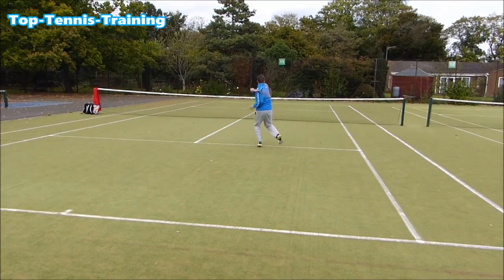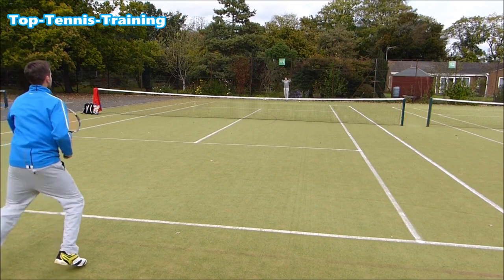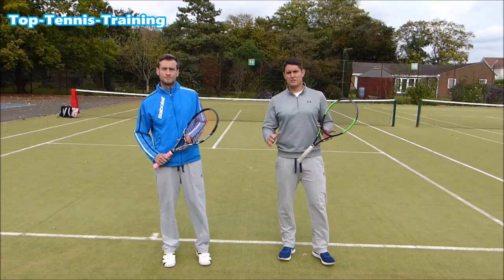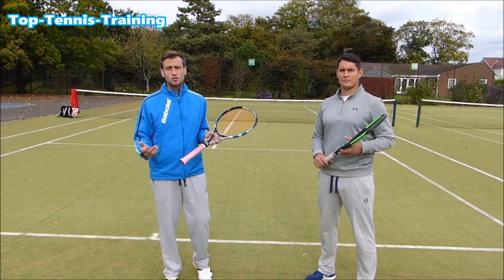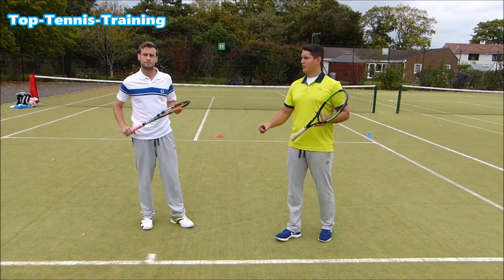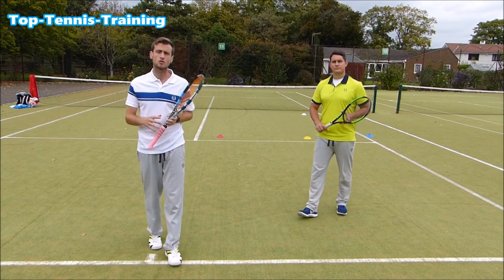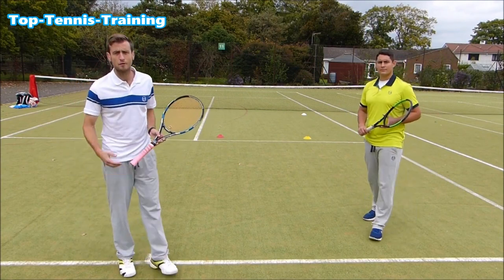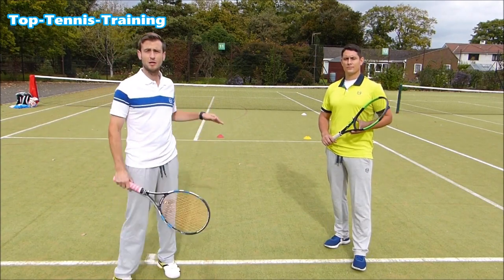How To Kill Short Forehands in Tennis Lesson #1 of 2 (Before Contact)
How To Kill Short Forehands in Tennis Lesson - Part 1 of 2 (Before Contact). Fed up of missing easy balls in tennis? Putting away short balls looks easy and the pro's certainly know how to do it, but there are 3 main phases that you must train in order to start finishing points successfully.

1. Before Contact - it is important to improve your anticipation and ability to spot the oncoming short ball and react quickly in starting the movement forward. Knowing the correct footwork pattern in getting up to the ball and how to position yourself when you get there will buy you time to set up for the ball.

2. During Contact (will be covered in part 2) - to execute the shot you need the correct footwork and technique while hitting the ball to make sure you can get power and accuracy on the ball.

3. After Contact (will be covered in part 2) - knowing where to recover depending on where you have hit your shot and if you are coming forward or staying back is a vital part of the execution which will help take the pressure off having to take high risks trying hit a winner, instead you can position yourself in a way to make the odds of winning the point heavily in your favour.

Look out for Part 2 of this video coming next week!

00:00 How To Deal with Short Balls in Tennis
00:42 How To Read Short Balls in Tennis
04:54 Reacting To Short Balls in Tennis
06:08 Footwork To Short Balls in Tennis
07:03 Neutral Stance on Short Balls in Tennis
08:28 Open Stance on Short Balls in Tennis